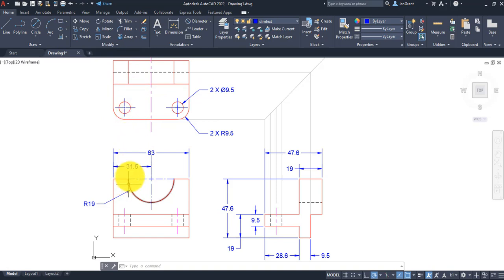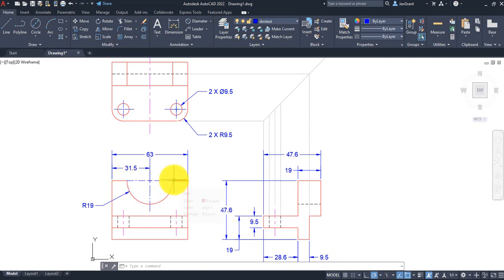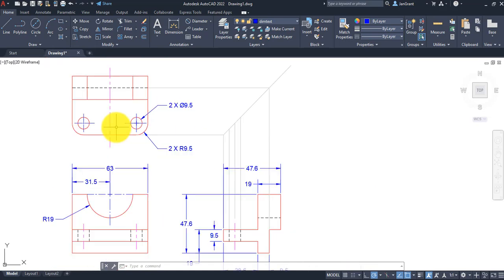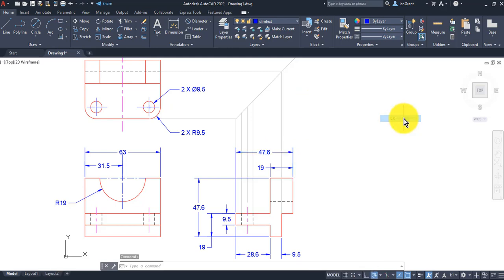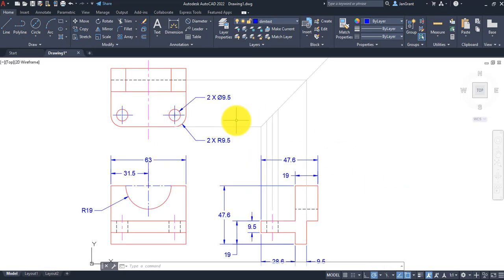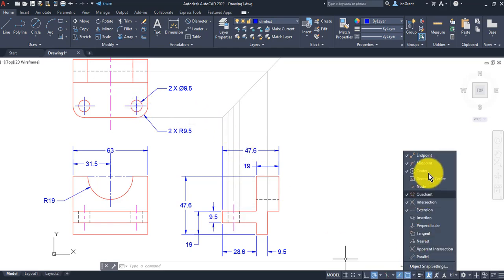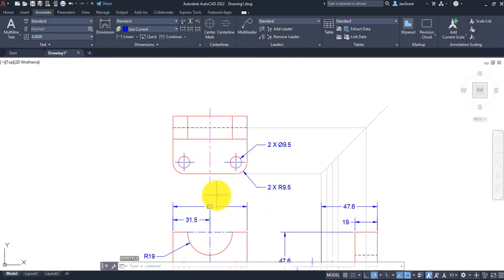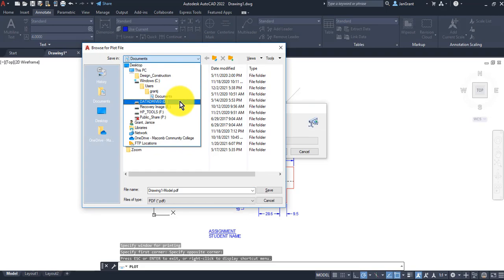Assignment 14 final 2D